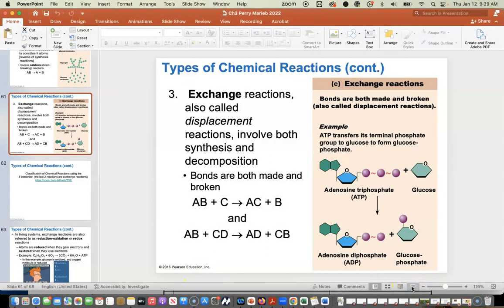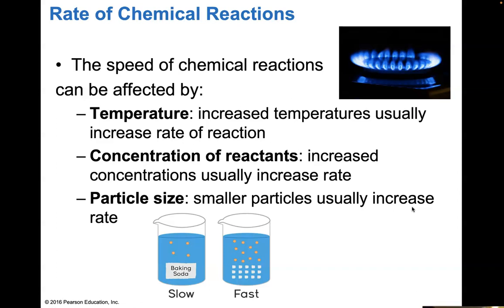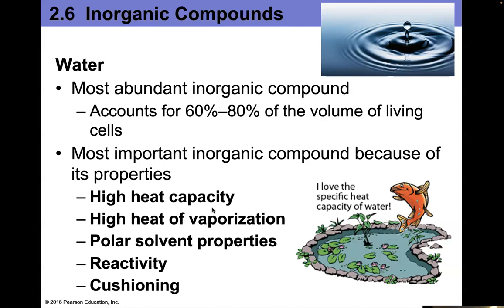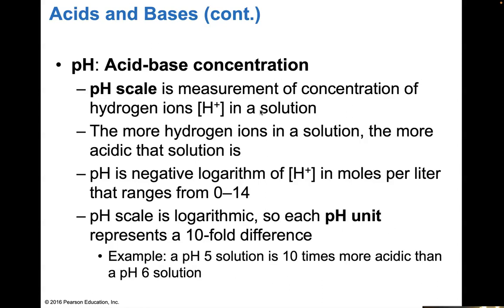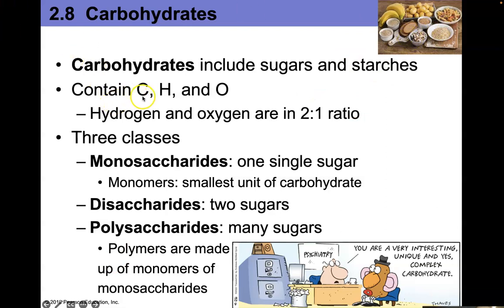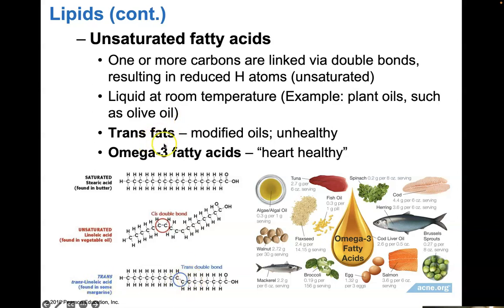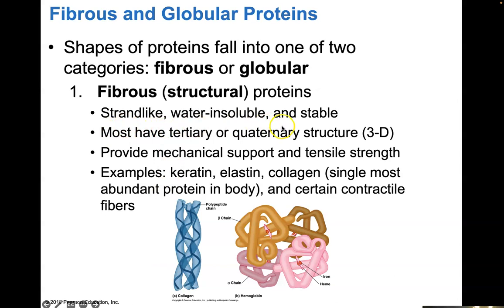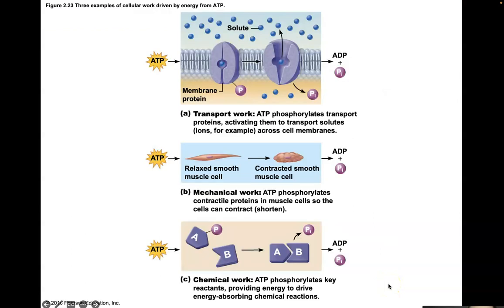Chemistry Lecture Pt2 Fast Track